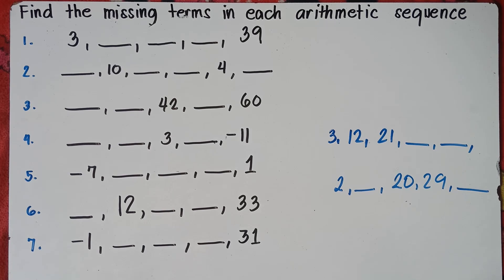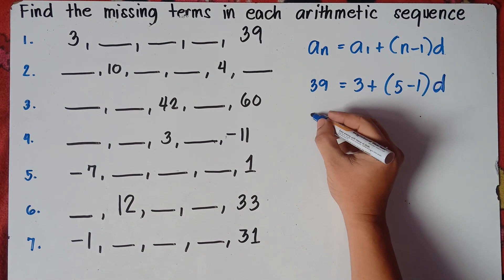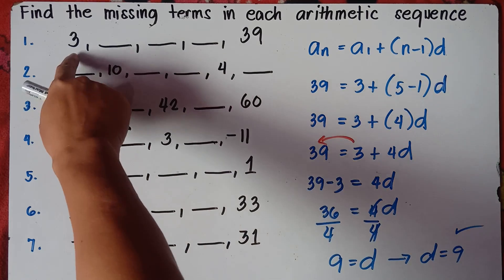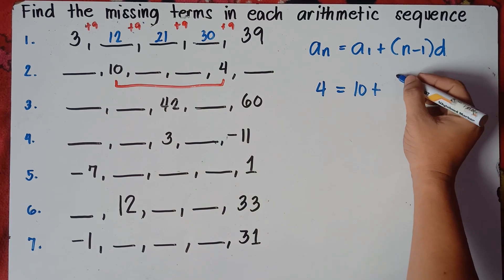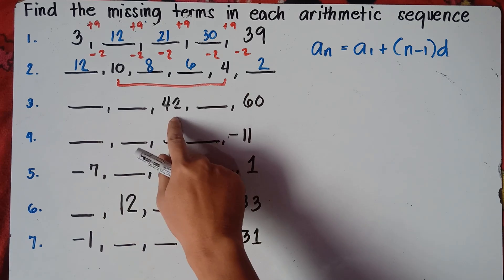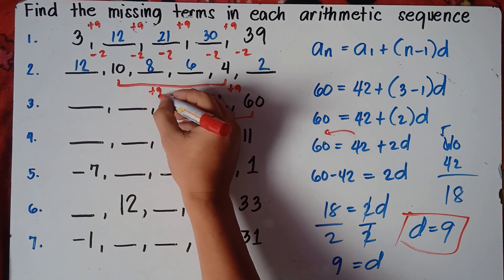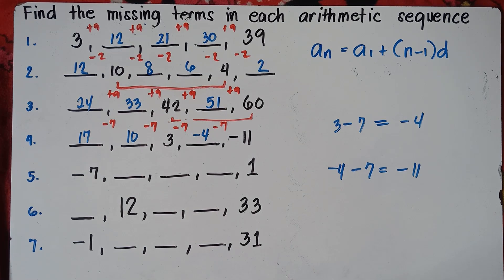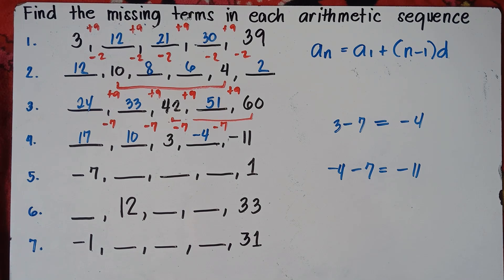Finding the missing terms in each Arithmetic Sequence | Part 2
Finding the missing terms in each Arithmetic Sequence | Part 1
In this Video you will be able to Find the Missing Terms in Each Arithmetic Sequence. This video also helps you to understand more about the common difference and how to use Arithmetic Sequence Formula. This video contains plenty of examples.

KEEP FIGHTING!